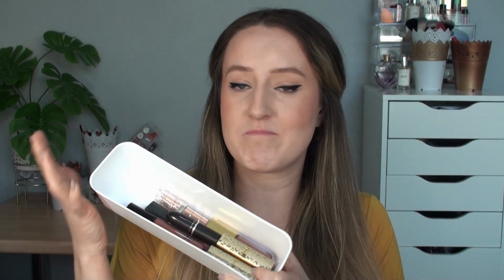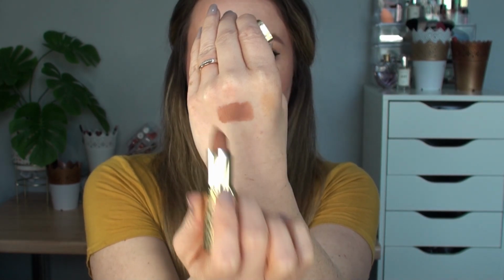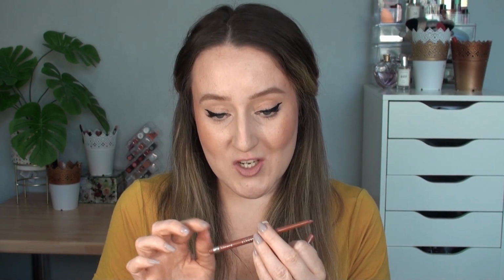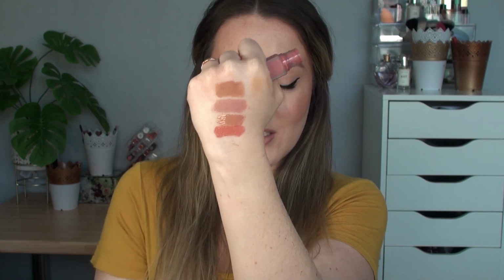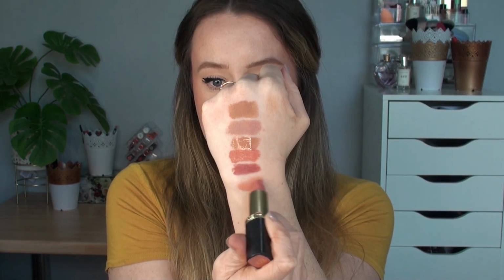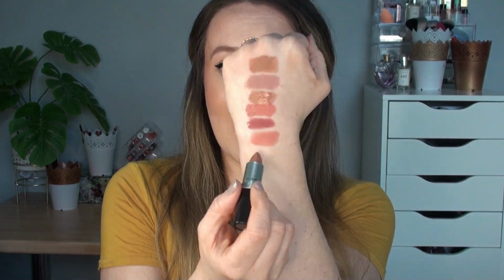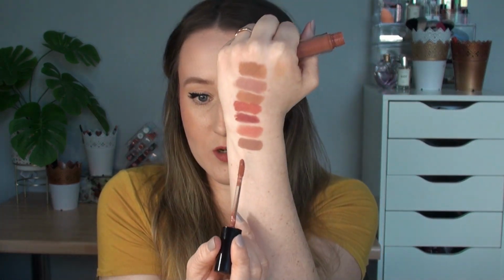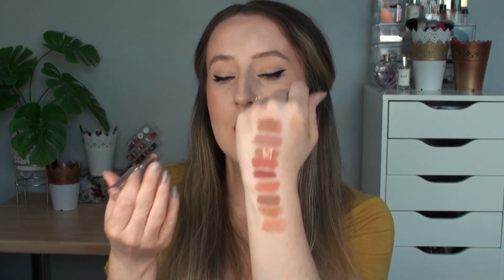TOP TEN PINK SPRING LIPSTICKS - Seasonal Lipstick Swap! Pink Nude Lip Gloss And Matte Lip Sticks!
Its the season for all the pinks, and I'm switching out my lipstick display from the reds to the pinks. Here I'm talking you through my ten top picks for spring, from lip glosses to matte bullet lipsticks and everything in between, these are my favourites for the season. Let me know which is your favourite down below! Milli x

Loreal Color Riche Shine in Cocout Plump (rebranded to Plump'n' Glow in the shade Catch)